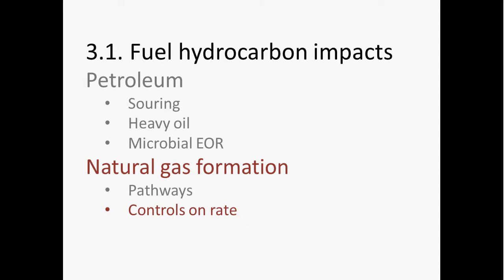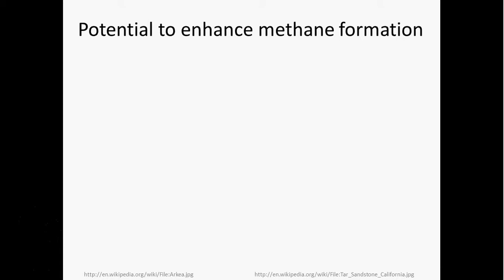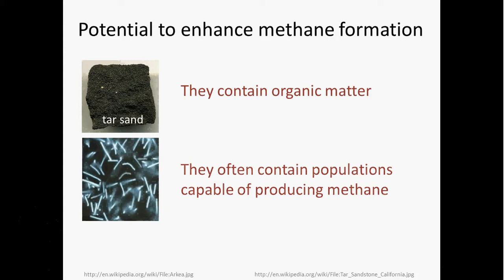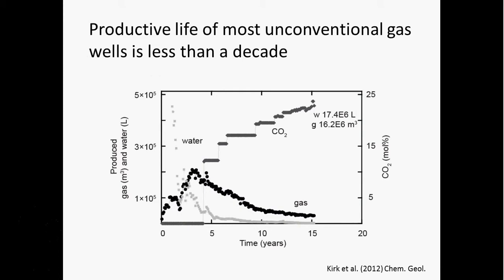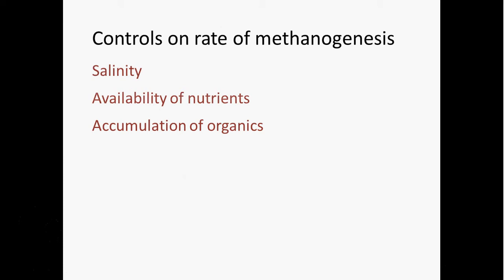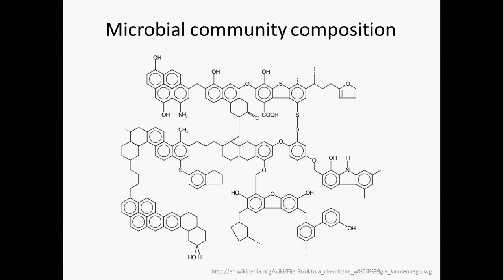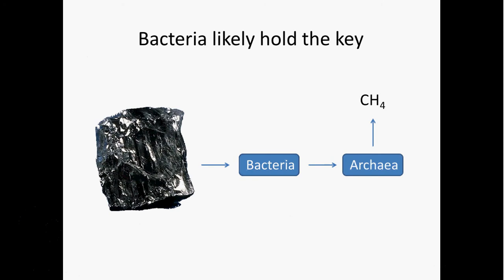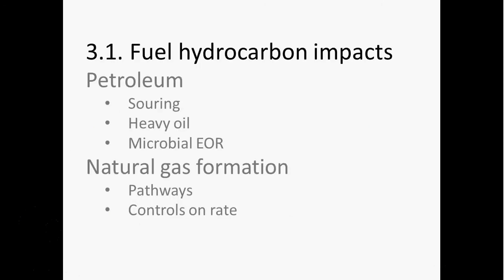Controls on rate of methanogenesis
This video is part of our lecture on microbial impacts on energy resources in geological environments. The goal of the video is to introduce students to some of the controls on the rate of microbial methanogenesis in unconventional natural gas reservoirs.